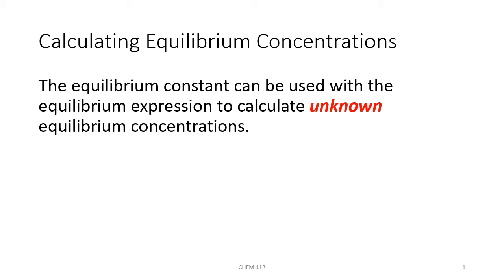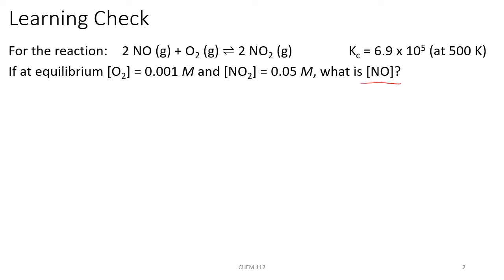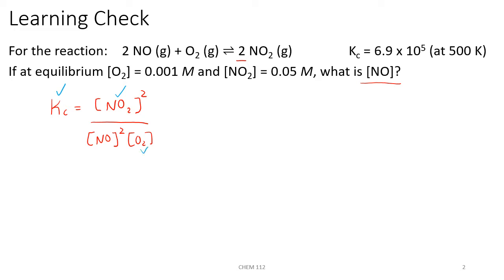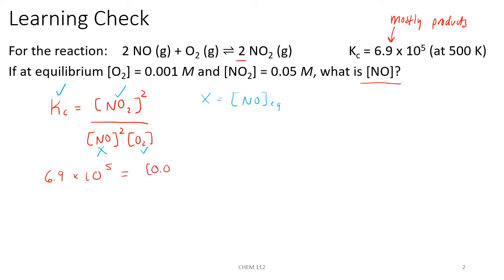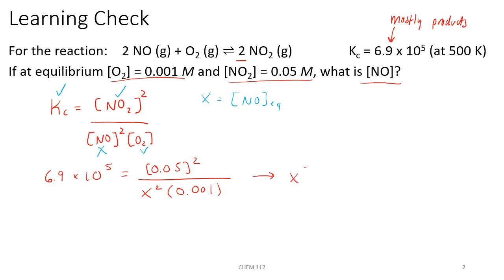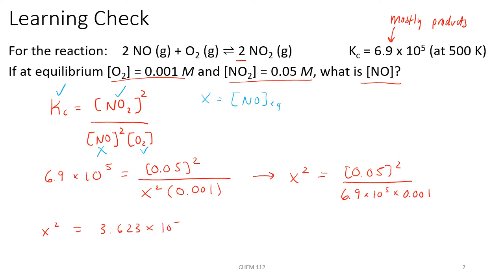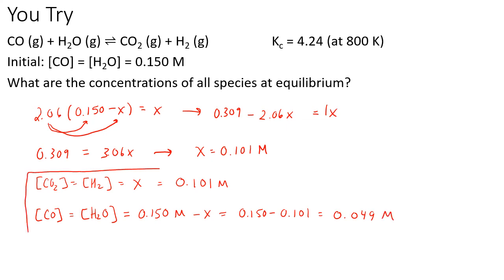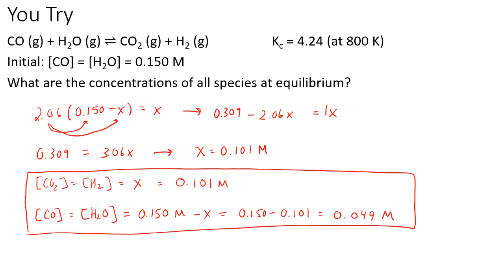CHEM 112 - CH. 13 Fundamental Equilibrium Concepts (Part 3)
Determining equilibrium concentrations